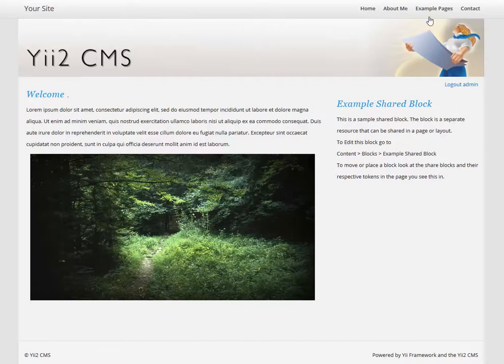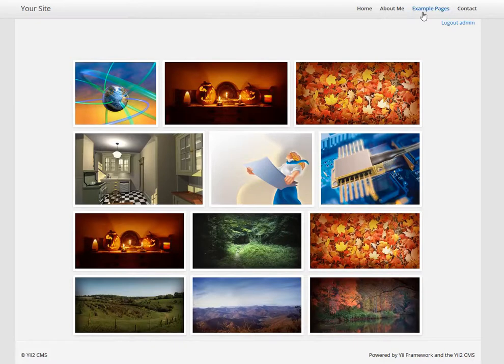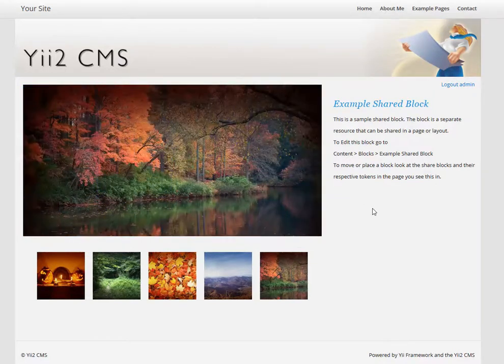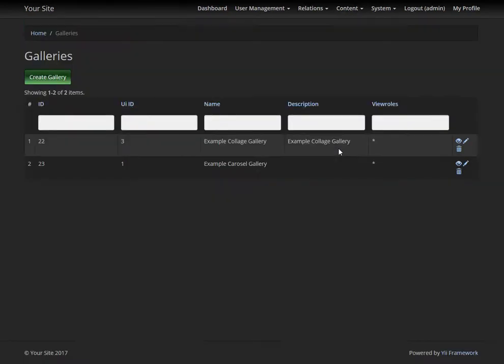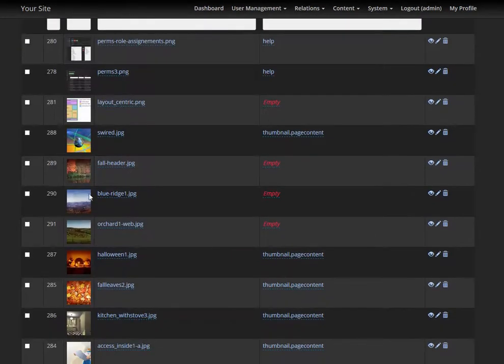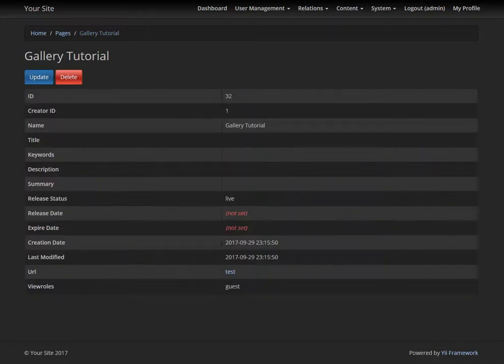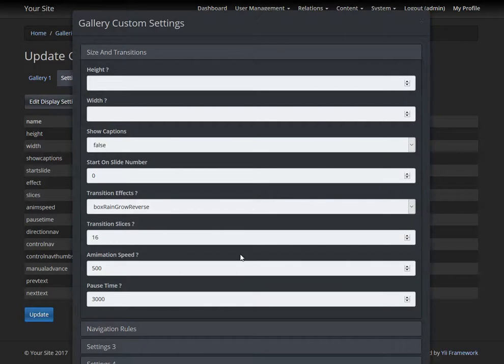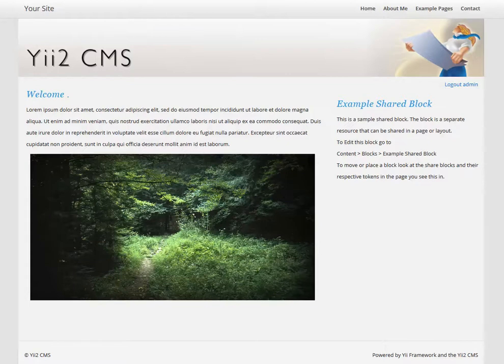Creating Galleries with Yii2 CMS